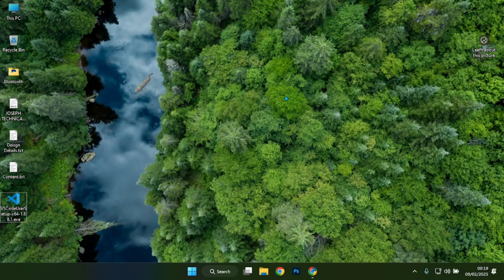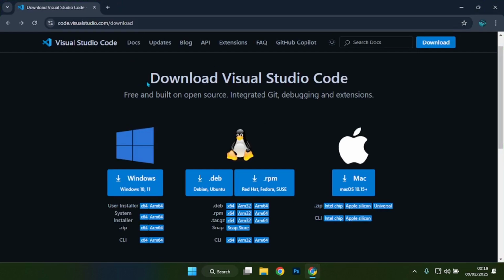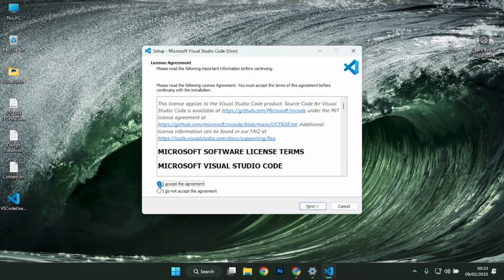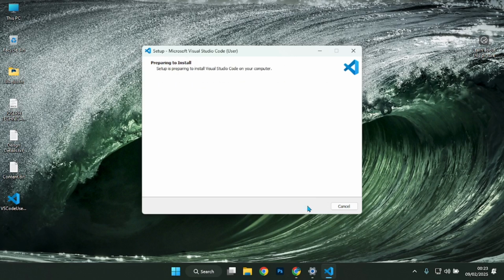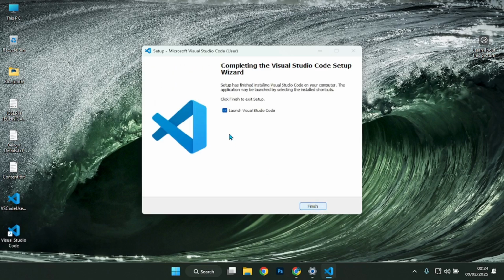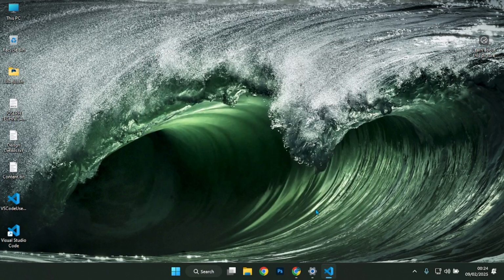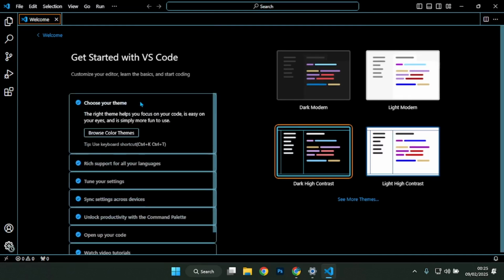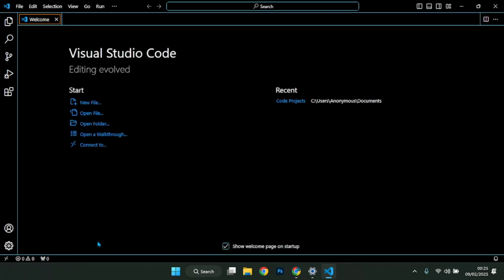How to Download & Install VS Code on Windows (2025)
In this video, you'll learn how to quickly install Visual Studio Code on your Windows machine in just a few minutes